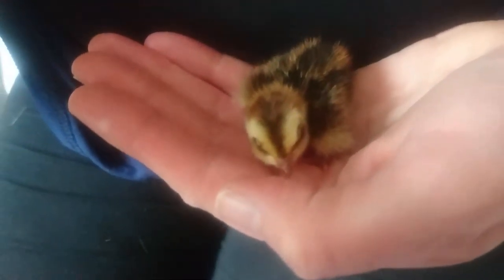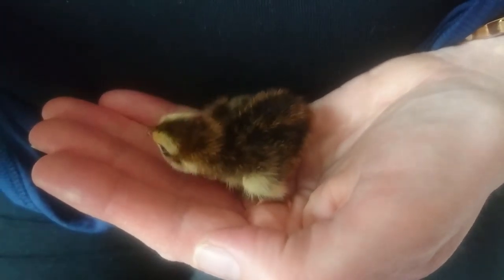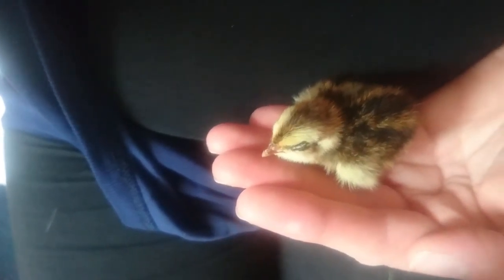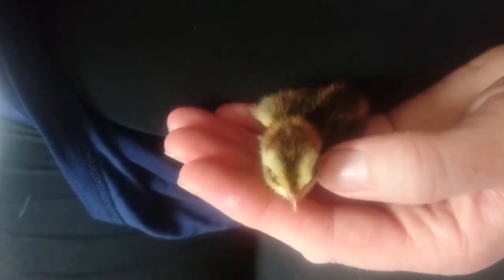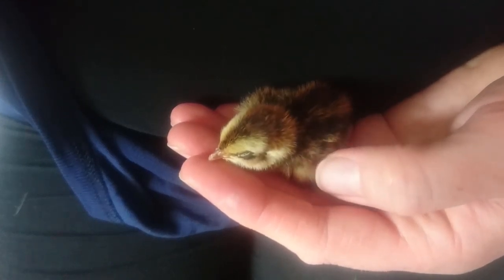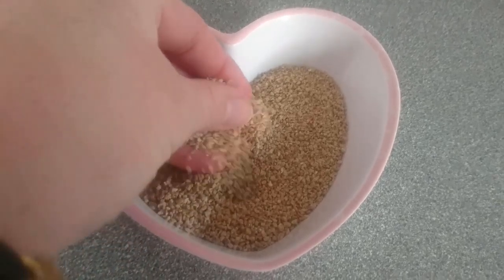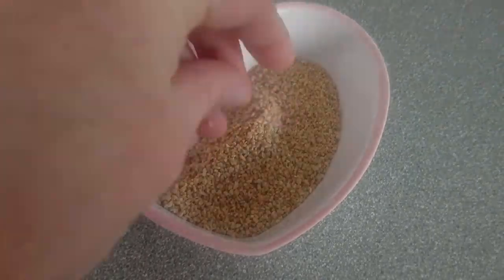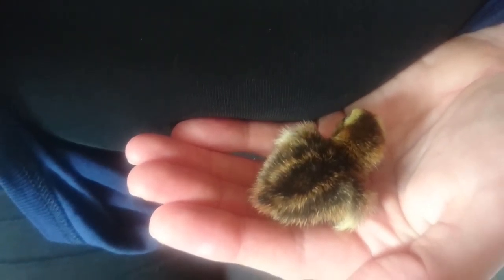Runt quail chick - Cuddles and a chat